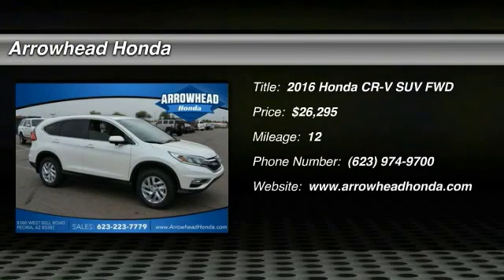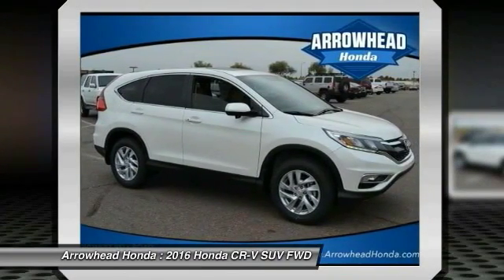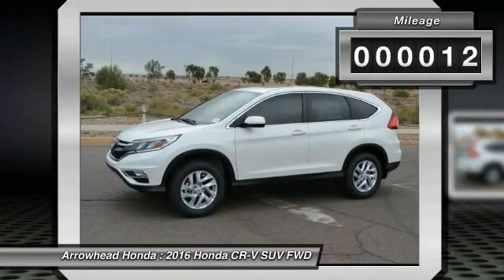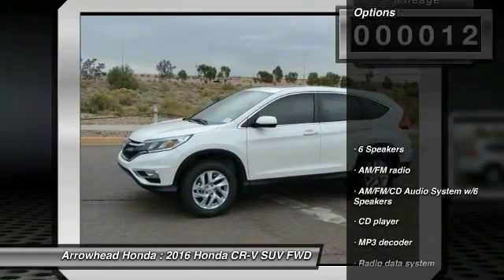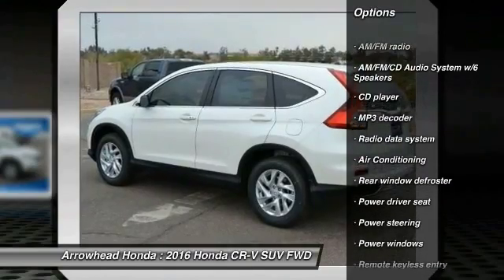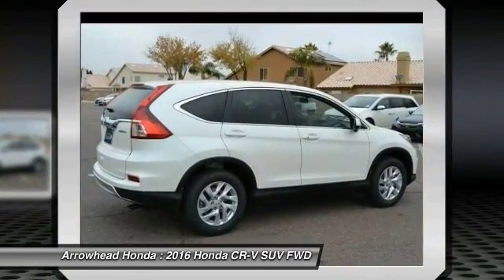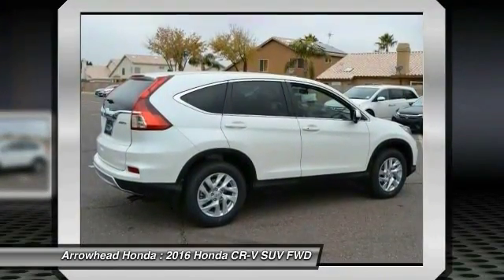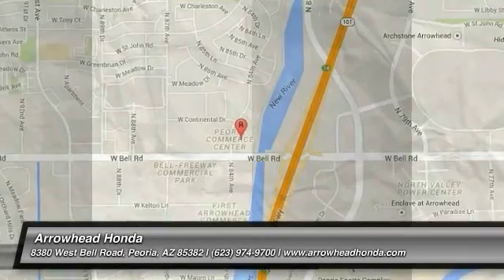2016 Honda CR-V Peoria AZ 16720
2016 Honda CR-V EX

Arrowhead Honda
8380 West Bell Road

Stroll on down here! Ready to roll! Is selling this White Diamond Pearl HondaCR-V EX in Peoria. How would you like riding home in this great-looking 2016 Honda CR-V at a price like this? You, out enjoying this fantastic Honda CR-V, would be so much better than it sitting here proving nothing on our lot. It's ready, each time and every time. Come let it show you! Call, click, or stop by, we don't expect this vehicle to stay on the lot for long!